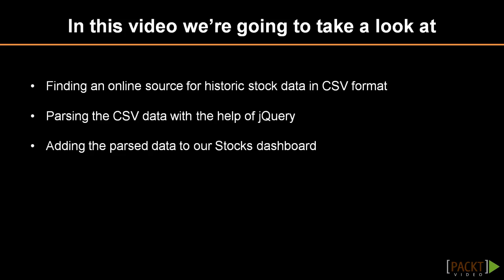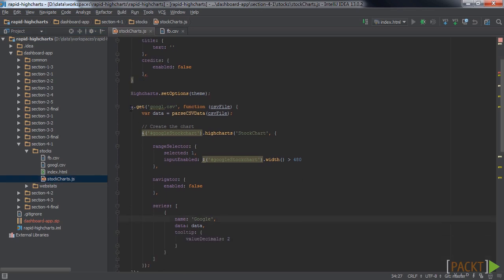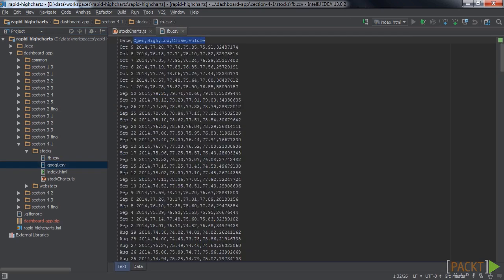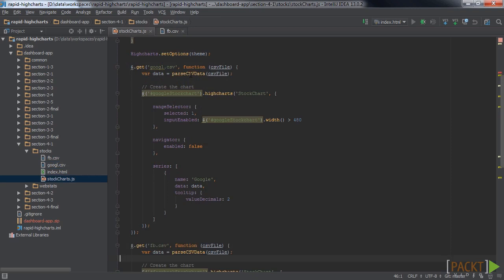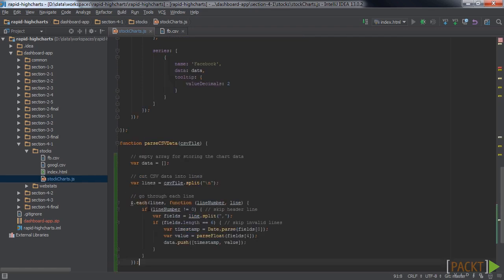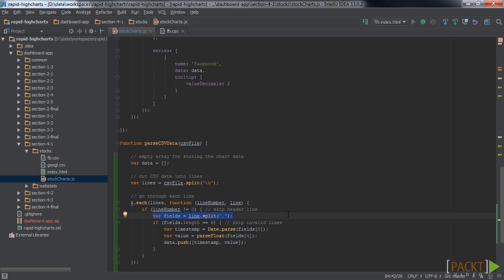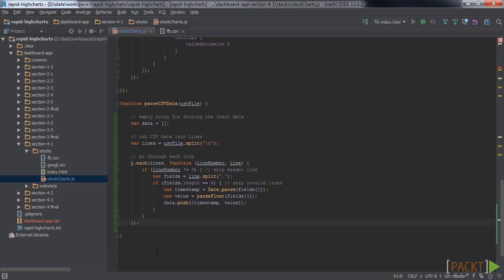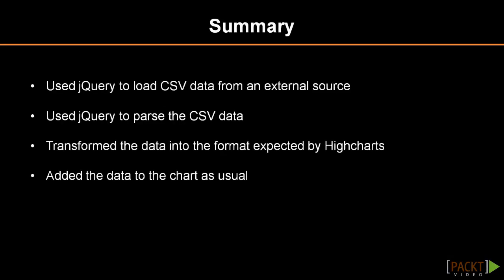Rapid Highcharts Tutorial: Processing CSV Data | packtpub.com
We don't want to define our data manually but load it from an online source and parse it automatically instead.
• Find an online source for stock data in a CSV format
• Parse the CSV data using jQuery
• Add the parsed data to our stocks dashboard